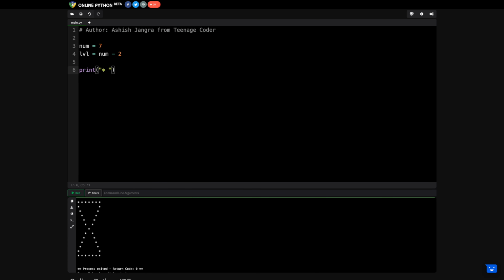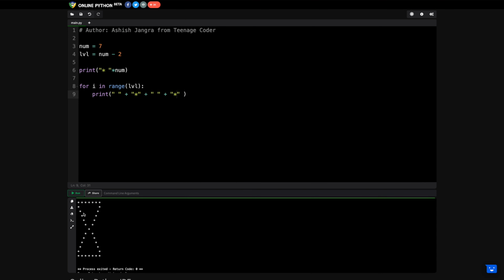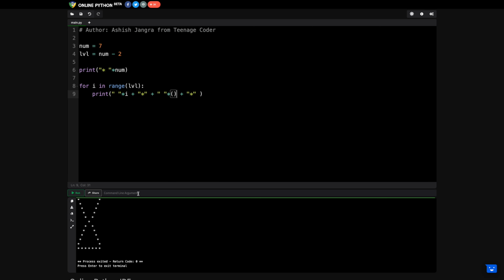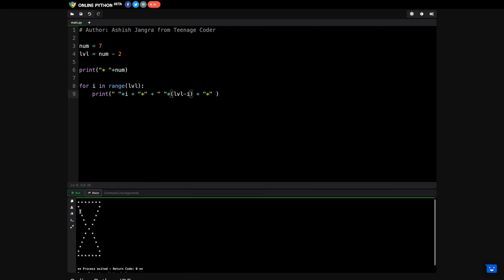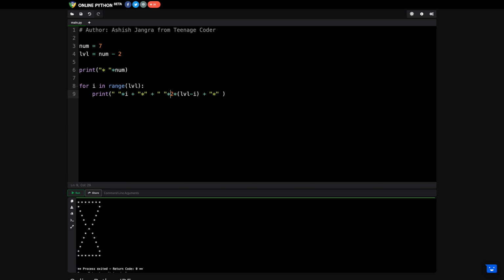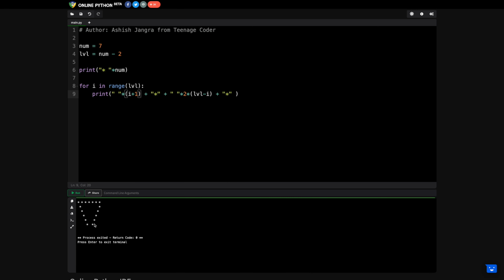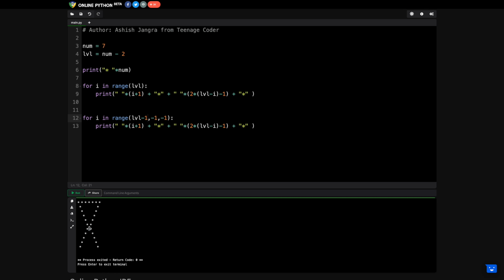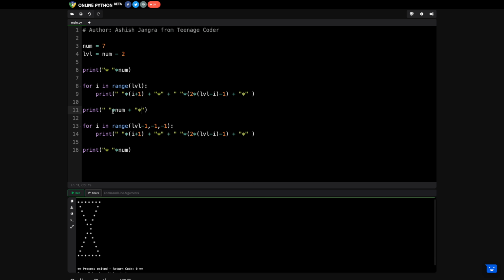Hollow Funnel in Pattern Programming and How You Can Do It. | 2022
Pattern programming is a powerful, general-purpose language. So in this video, we are highlighting what is hollow funnel in pattern programming.